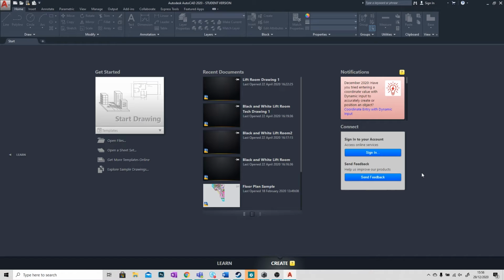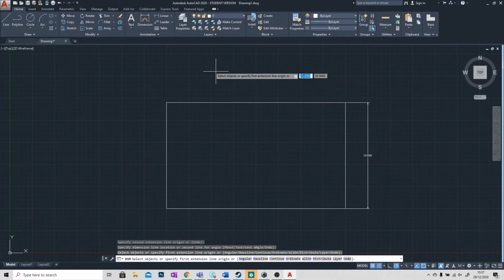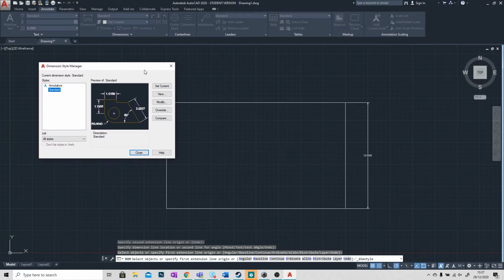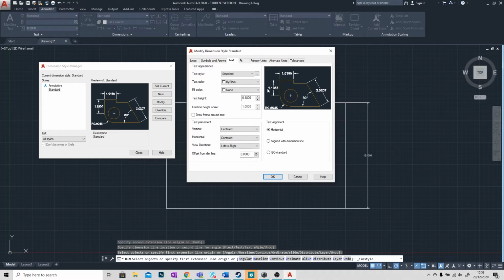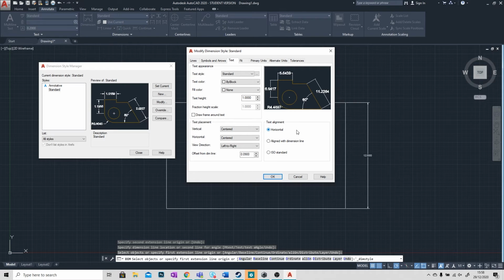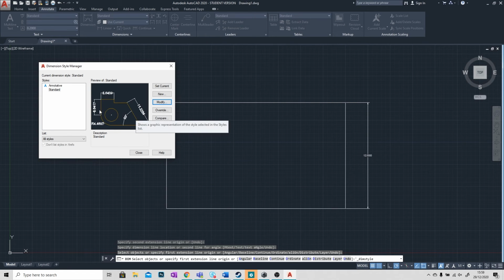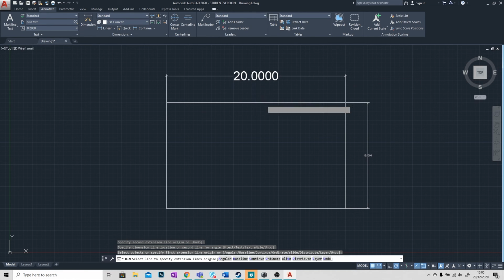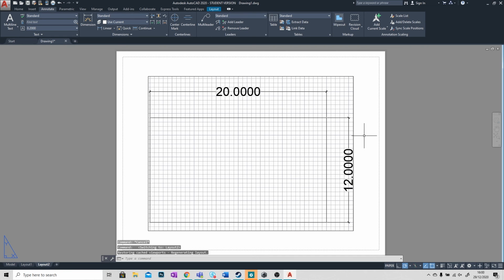Autocad: How to use and edit dimensions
Edited your dimensions in Autocad can be a little tricky if you're unfamiliar with the style manager. This tutorial will show you how to alter the text, line style and preview, even when you have already placed all of your dimensions down.